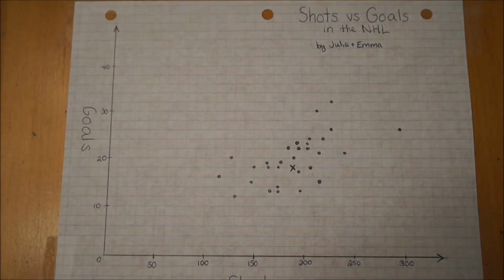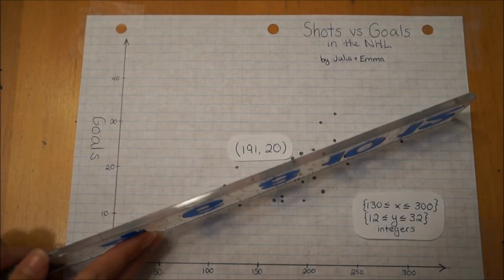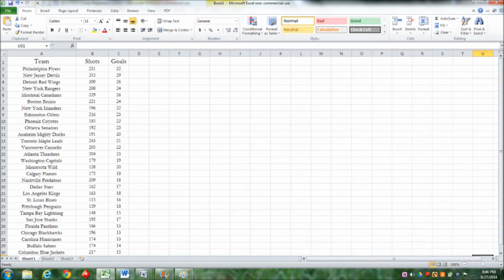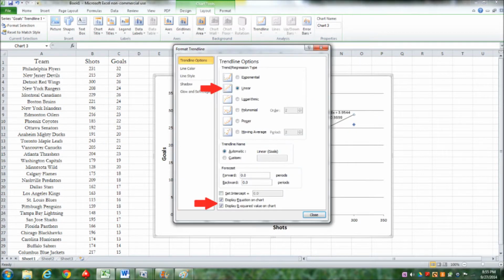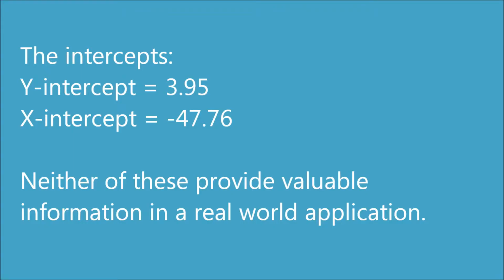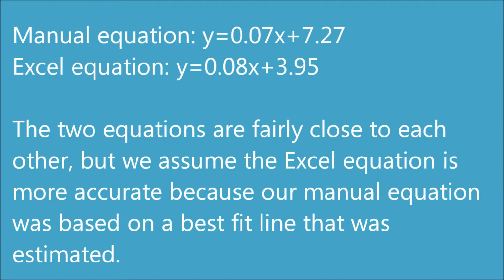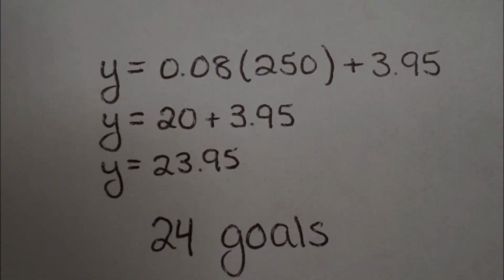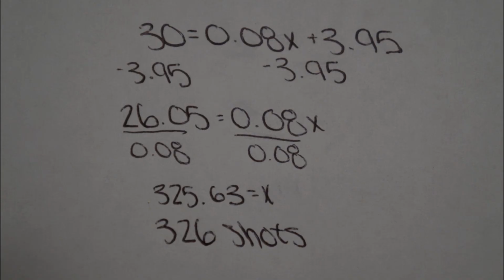Linear Regression Project